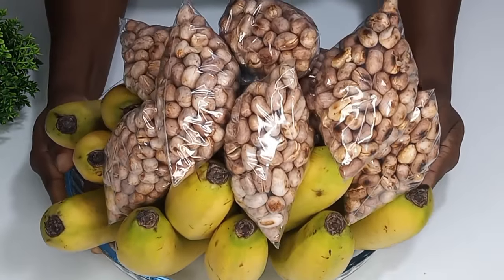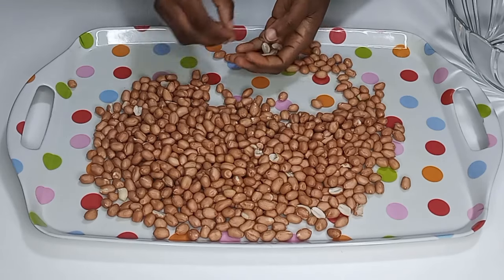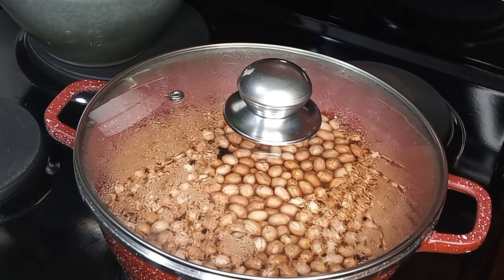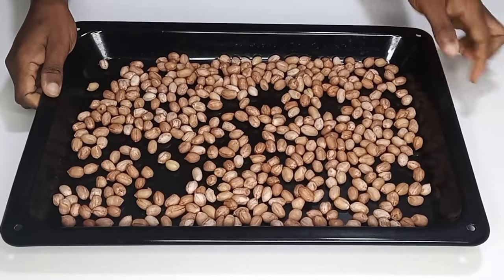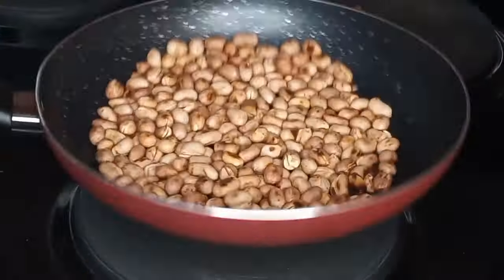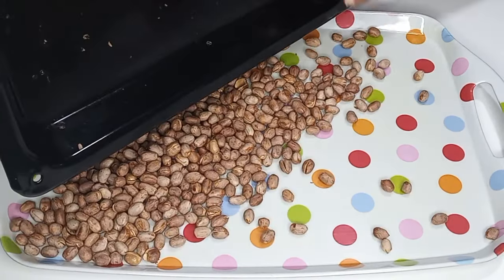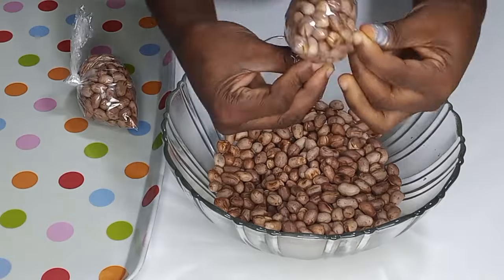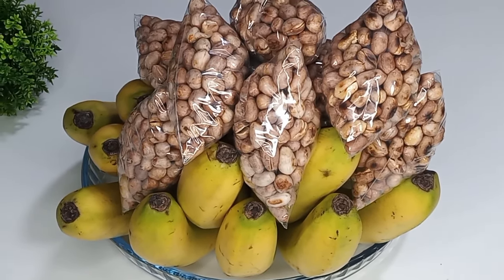Ghana's most favorite snack Roasted groundnut | Peanuts a perfect match with Banana.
Hello today am going show you one of my Teenage hood  business that led me to my destiny helper. I want you to until that whatever small business you are doing now, don't be ashamed or be discouraged because is taking you to another level of greatness. enjoy

Ingredient:
2cups Fresh groundnut or peanut
1tbsp salt
1.5 litre cup water